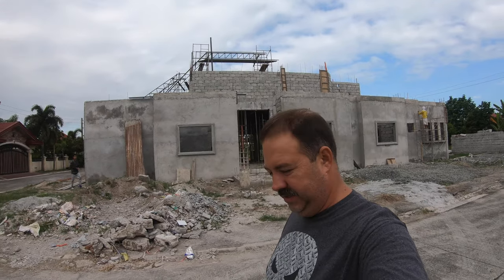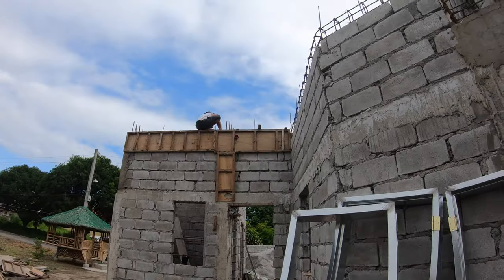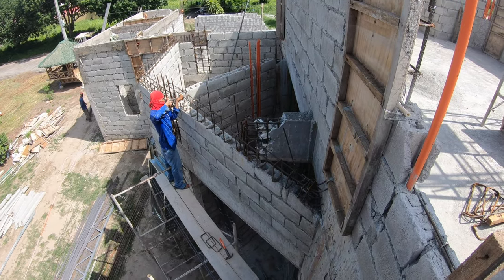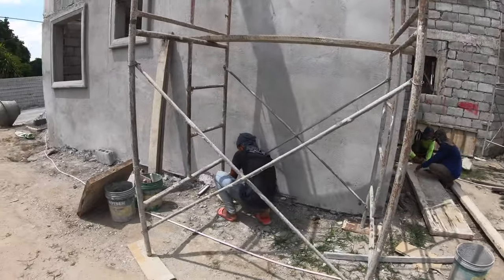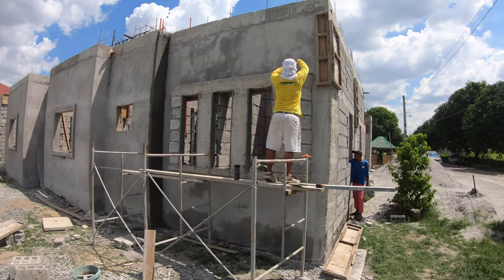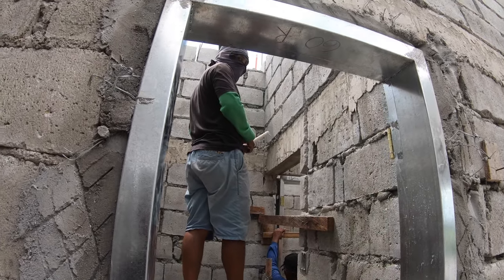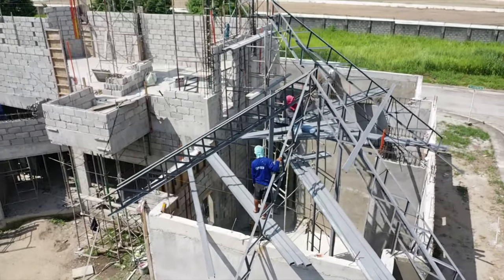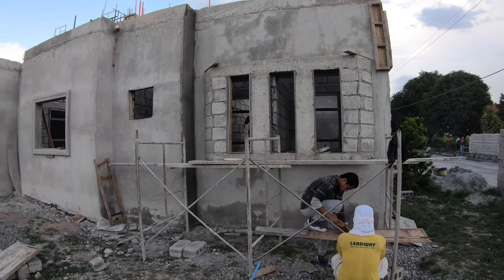Philippine House Building Step by Step, Build Day 85: More Trusses and Doors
Welders are fabricating the trusses over the Master Bedroom area. More door frames being placed throughout the house.

George & Emie
Casa TexPina

Equipment used:
GoPro Hero 8 Black
Ulanzi Vlog cage
Movo VXR-10 Shotgun Mic with hot pink windscreen